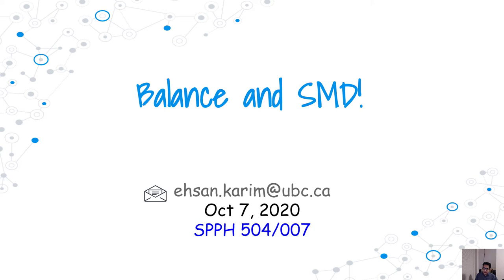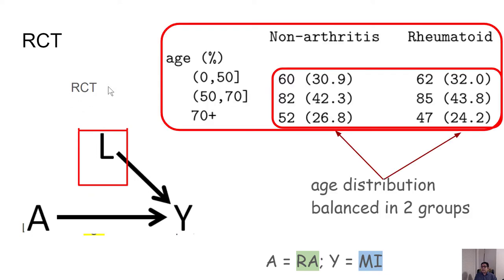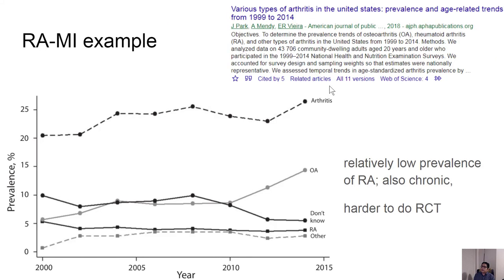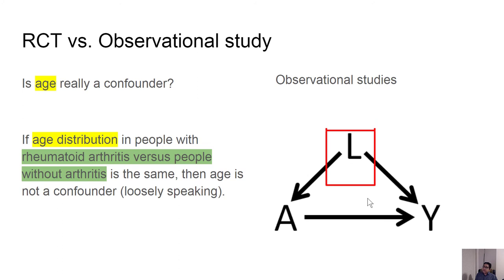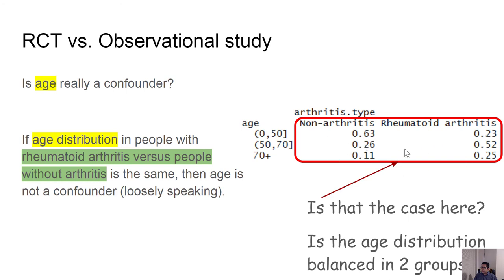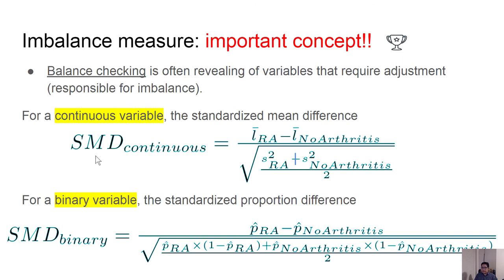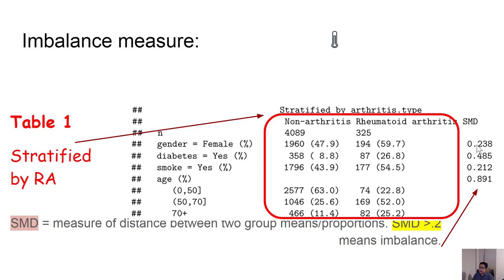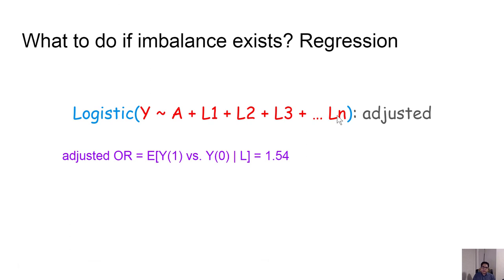Balance and standardized mean difference (SMD) in observational studies